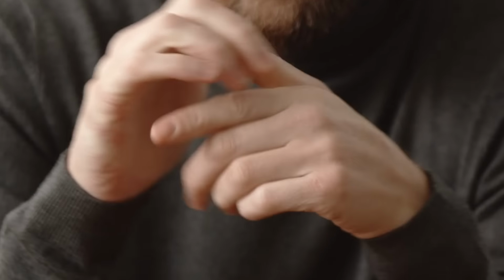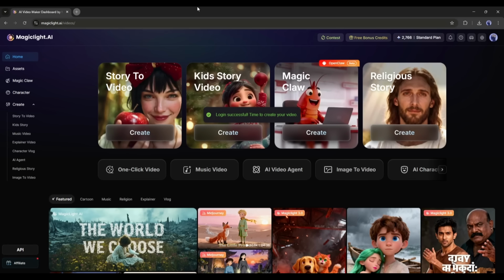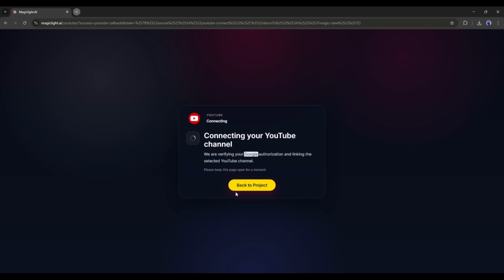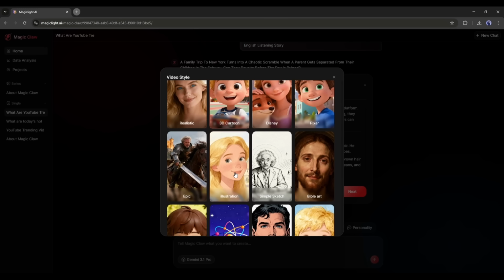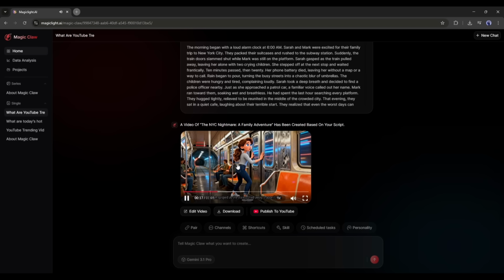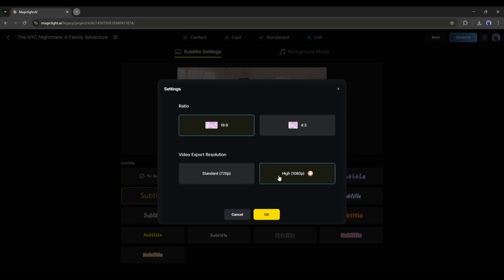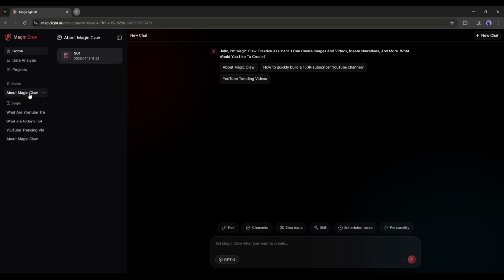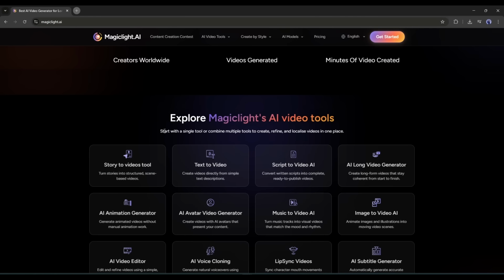Find Viral Content + Create Videos in 1 Click Magic Claw AI Review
Magic Claw AI : Youtube Content Creation Automation With The New AI Agent. This New AI Agent can clone and analysis and videos and clone them in different style. This Magic Claw agent Turn idea into long ai generated videos. Try Magic Light AI is already a popular AI tool for content creation. It can generate long Cartoon and AI Generated videos. Sora 2, Seedance 2.0, VEO 3.1 all popular ai video generator are inside magiclight ai. Now they a introduce another popular ai agent that turn your idea into a big film and directly publish your video in Youtube. This agent can clone any videos also analysis your channel. Let's take a look of Complete workflow of magiclight claw.

Video Breakdown :
00:00 Content Automation With AI
00:29 Magic Claw : Create Content Automatically
02:27 Find Trending Content in Youtube
03:06 Clone Any Trending Videos with ai
03:30 Create Long Cartoon Videos With Magic light Claw
04:55 Edit AI generated Film Scene By Scene With AI
06:00 Channel Analysis with Magic Claw
06:46 Magic Light AI Features And Review

Write What You Learn From This Video :
How to automate content creation and find trending YouTube ideas using AI
How to clone viral videos, create long AI videos, and analyze your channel for growth
Automate your entire content workflow using powerful AI tools
Discover trending topics, clone viral videos, and create long-form content effortlessly
Analyze your channel performance and optimize growth with AI insights